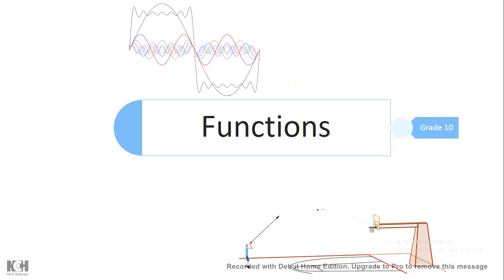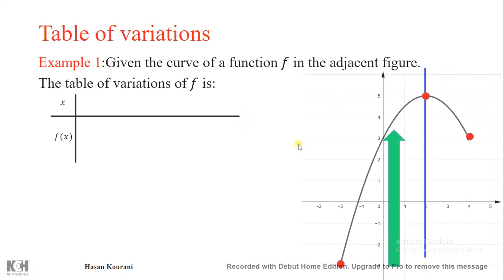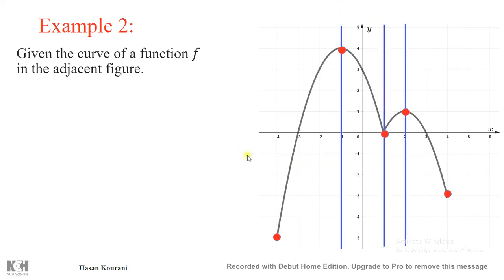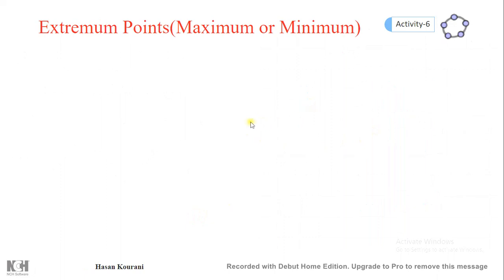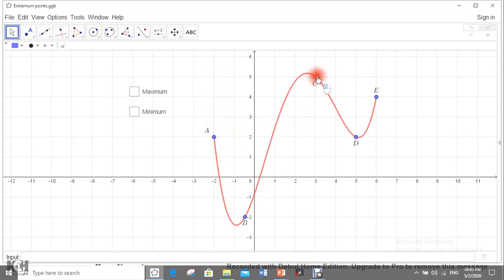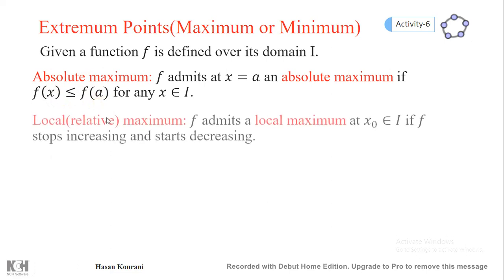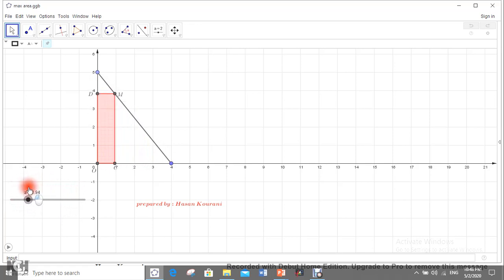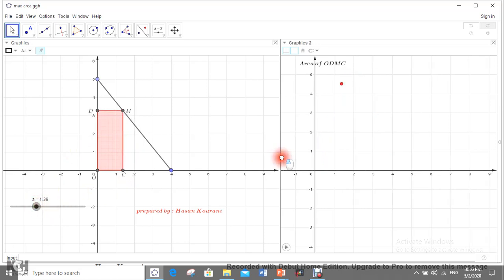Functions Part 4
It shows how to setup the table of variations and extrema  of a function